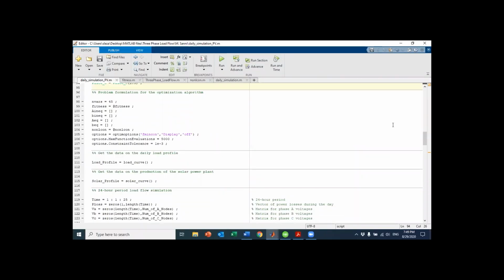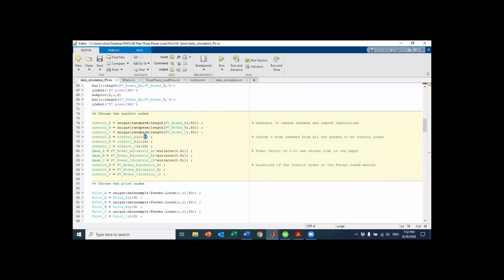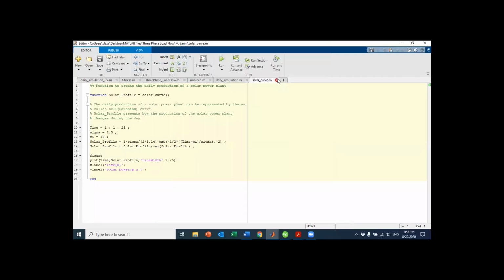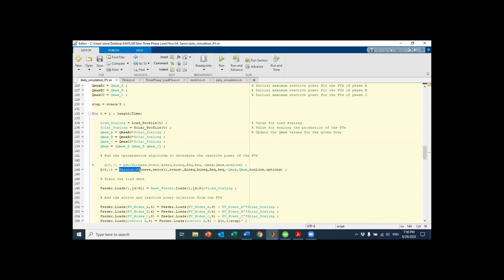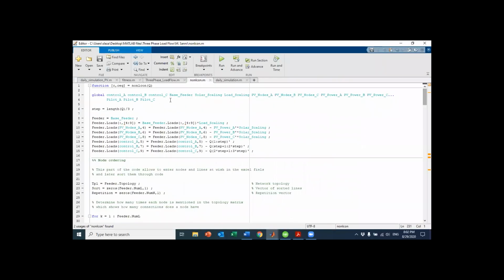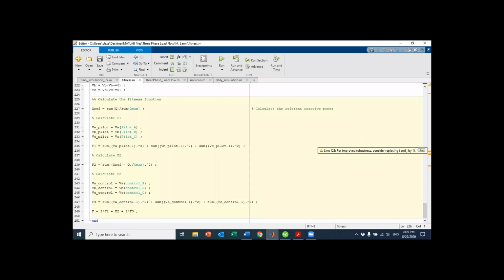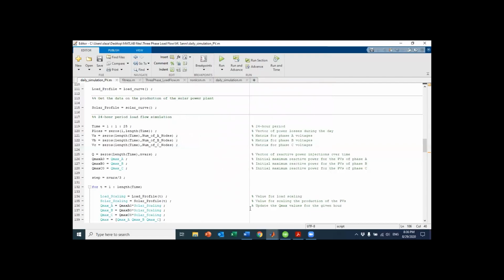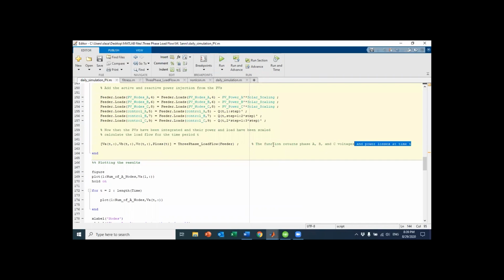3 Phase Load Flow - Pilot Bus Selection - IEEE 123 Bus System - Part 2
Welcome to Part 2 of our series on 3 Phase Load Flow with a focus on Pilot Bus Selection in the IEEE 123 Bus System! 🌐🔧

In this episode, we dive deep into the daily simulation process using MATLAB to analyze the power distribution in the 123 bus system. 🧠💻

Our MATLAB program diligently executes daily simulations, providing us with valuable insights into the system's performance. 📊🔍 We meticulously plot the voltage output of each phase, allowing us to visualize and understand the dynamic behavior of the system. 📈⚡

But that's not all! We go the extra mile by plotting load curves, and unraveling the intricate interplay between demand and supply. 🔄📉

To showcase the real impact of solar energy, we strategically place photovoltaic (PV) installations at around 60 or more locations across all phases. 🌞🏡 Watch as the high penetration of PV on each phase unfolds, illustrating the system's adaptability to renewable energy sources. 🌐🔆

Join us on this journey of exploration and discovery as we unravel the complexities of 3 Phase Load Flow and Pilot Bus Selection. ⚙️🔍💡